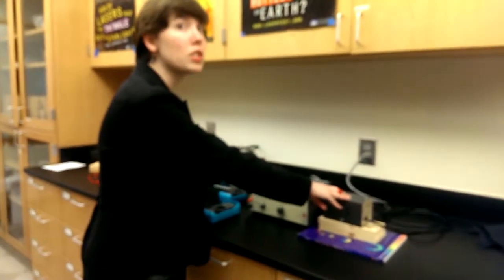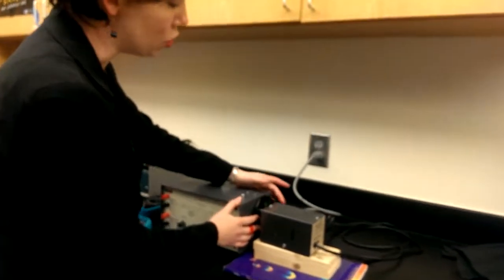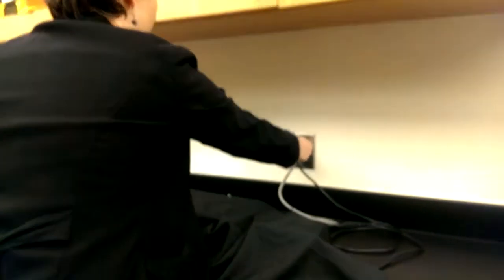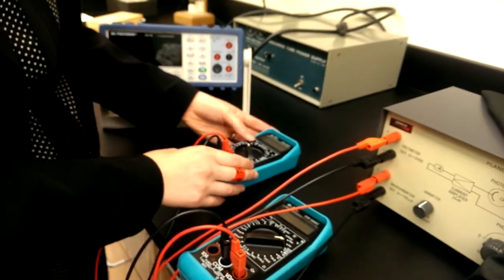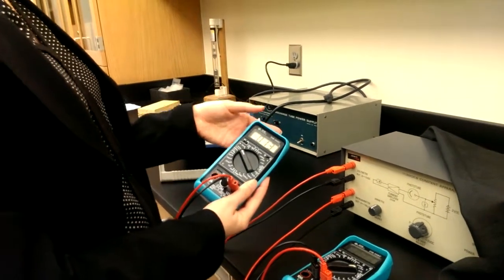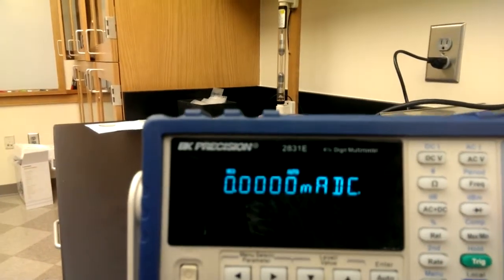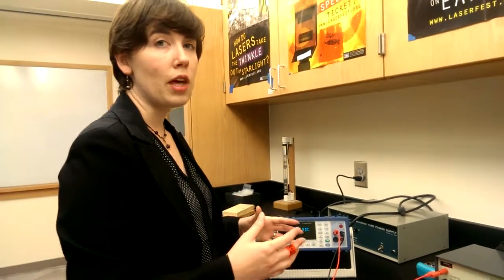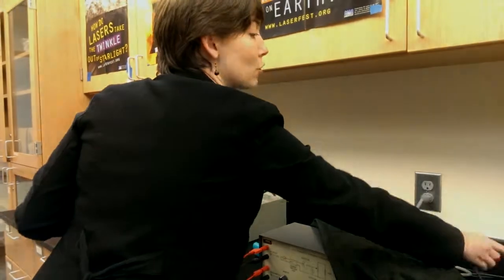Photoelectric Effect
The apparatus and data readout for the photoelectric effect experiment.  This experiment uses a UV lightsource, so there are additional safety precautions (shown and described in the lab guide)